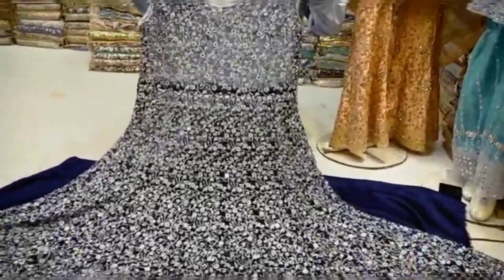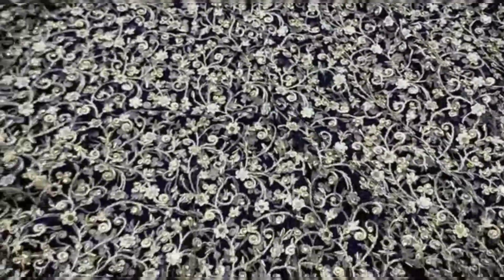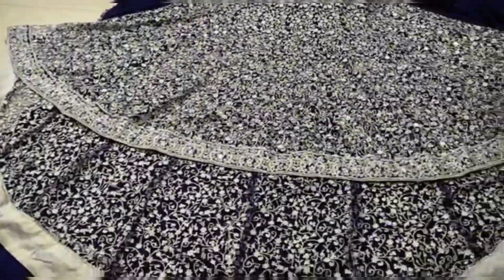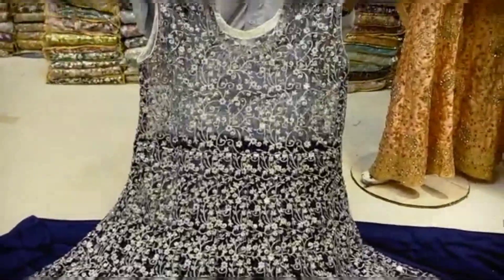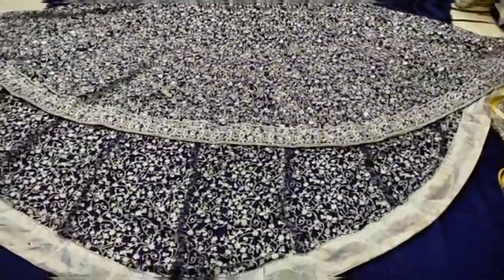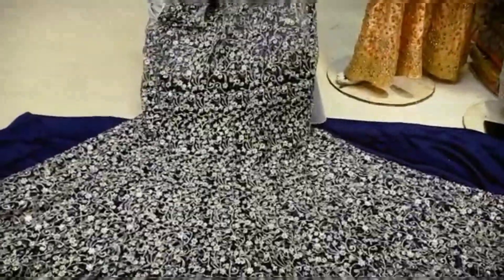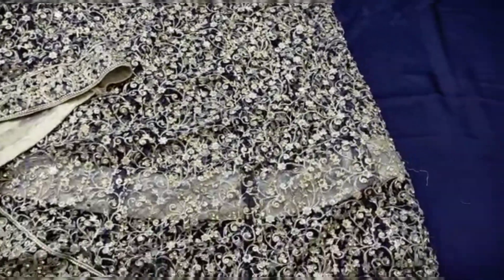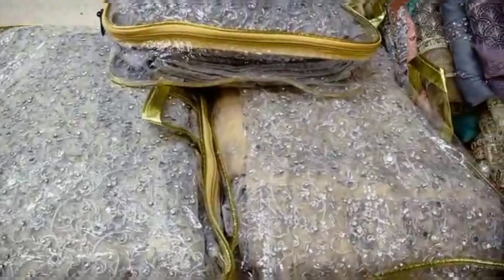Long Maxi Dress Designs 2022 / Maxi Dress Ideas / Long Flowy Maxi Designs / Evening Maxi Designing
latest short peplum frock with lehenga for wedding brides,
frock with lehenga,
bridal dresses,
latest short shirt designs,
frocks fashion,
tail frock design 2022 lawn peplum,
pakistani frock style,
new frock style,
frock with sharara,
lehenga frock,
peplum frock with lehenga 2022,
frock with lehenga 2020,
frock with lehenga design,
frock design,
peplum with sharara,
peplum frock,
fashion forever,
wedding dresses
long maxi